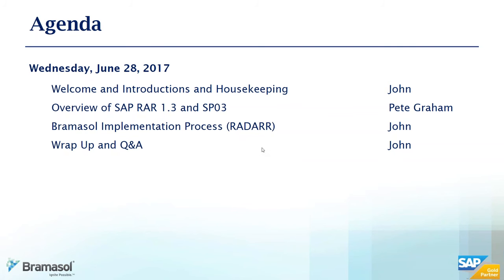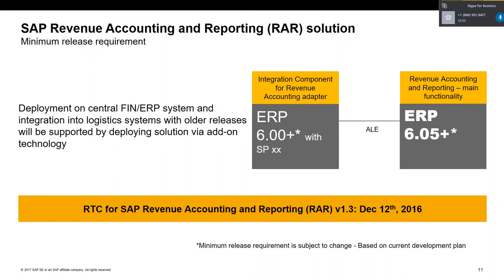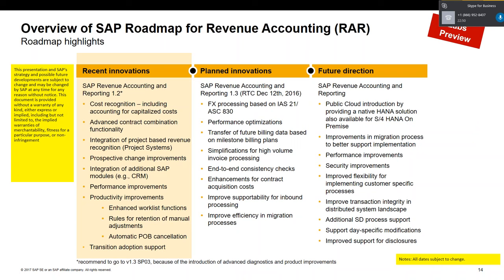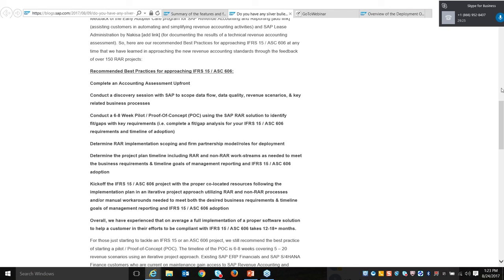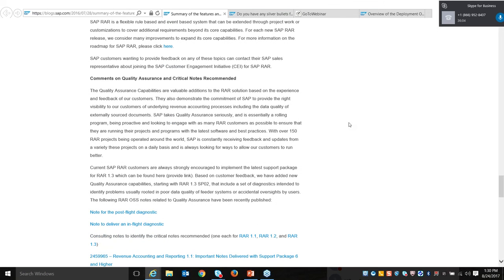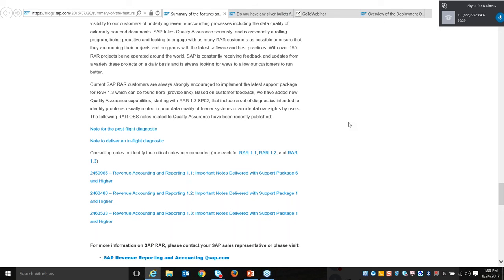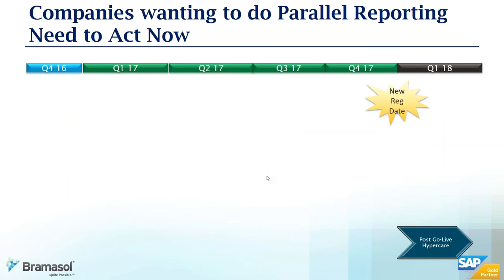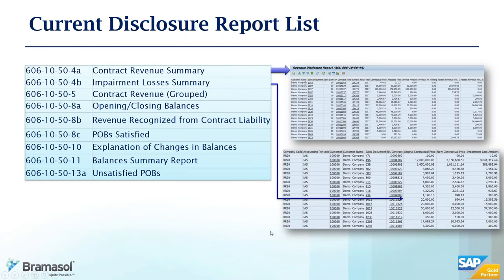SAP RAR Updates on SP03 and Latest RAR Roadmap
Watch how following the SAP RAR roadmap offers a streamlined path to
becoming RevRecReady and assuring compliance.